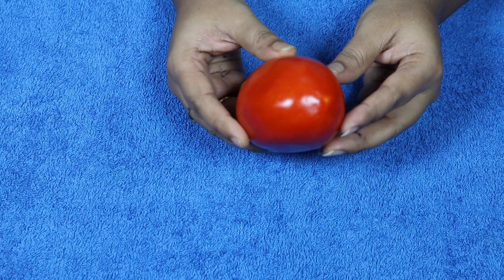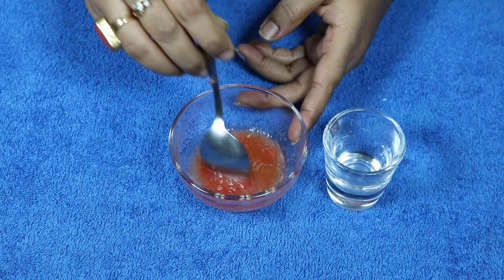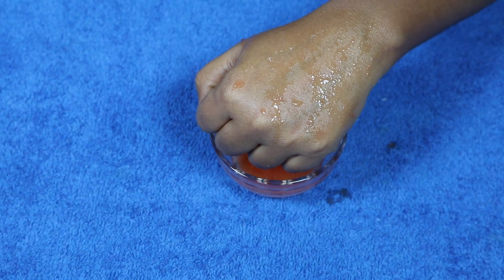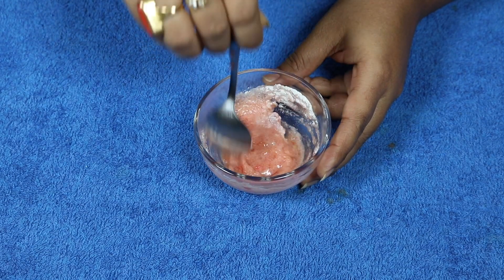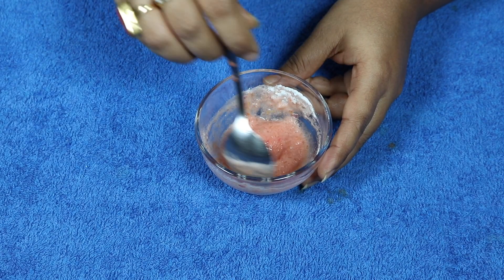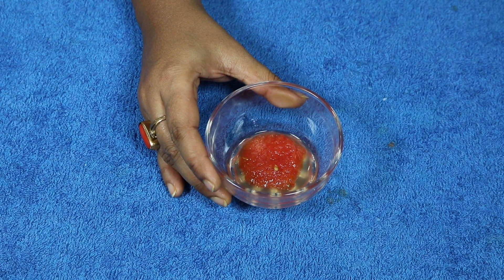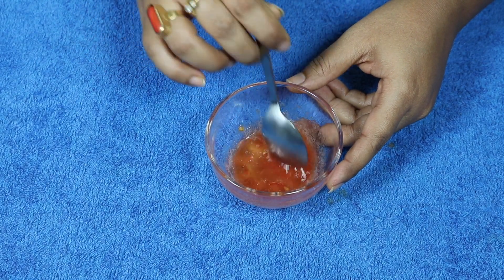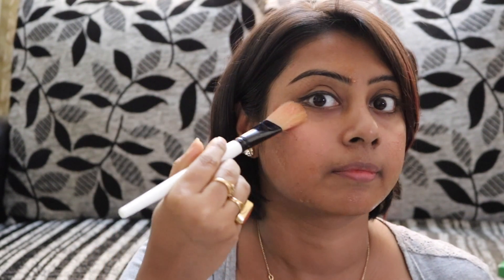Get Fairer Skin With TOMATO || Top 5 Beauty Benefits of Tomato for SKIN and HAIR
Hi Everyone,

today I am going to share with you benefits of Tomato, just a simple ingredient can solve your so many skin problems.

1. Tomato juice + Rice flour = face scrub

2. A simple Tomato application for control oil of your face.

3. Mix tomato + lime juice and remover tan from face and body

4. Just apply tomato juice to get back to your hair natural colour black.

5. Apply tomato juice + honey on your face to get fairer skin

This video is based on the home remedies learned over the period from different local sources & internet and is not a medically approved medicine. If you feel any side effect or allergy then please stop immediately.